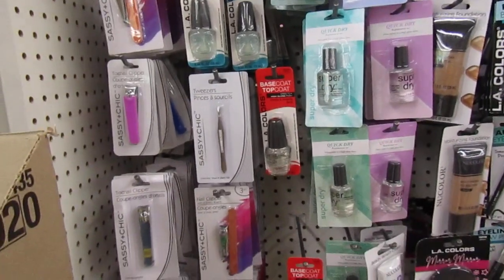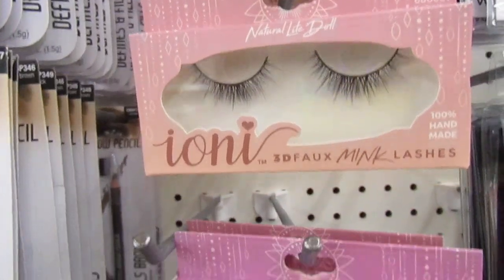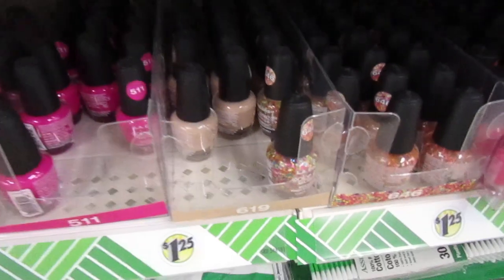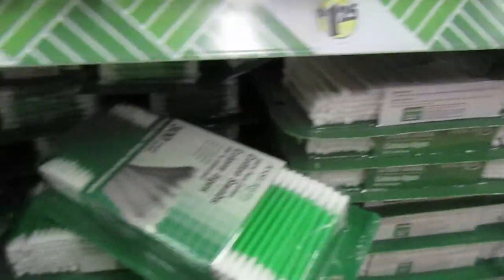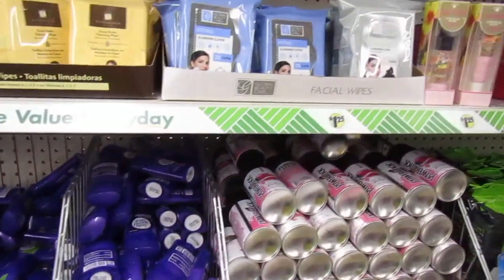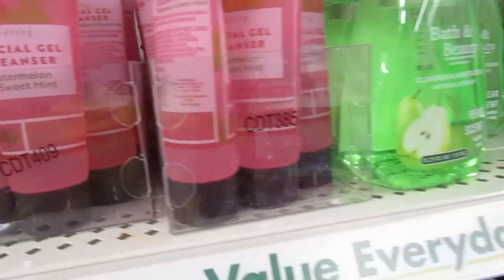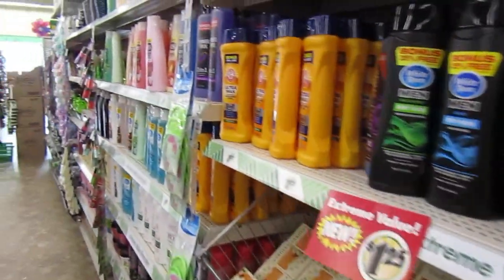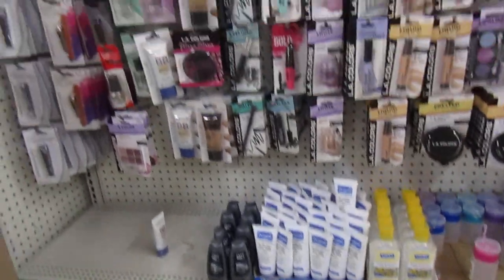Small "Dollar Tree" Walk Thru💗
Hello, my lovely youtubers, so in today's video, walk with me to another DT and see new items plus this DT was not as clutter like the last one.